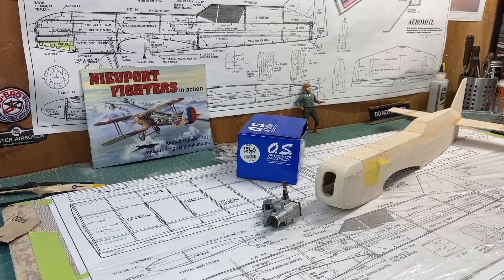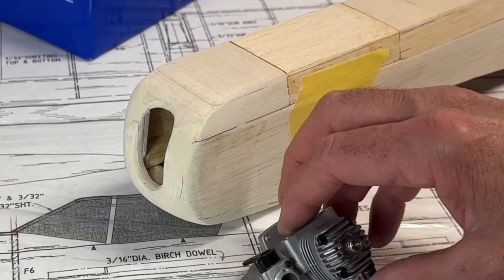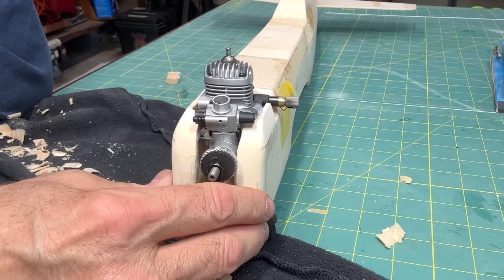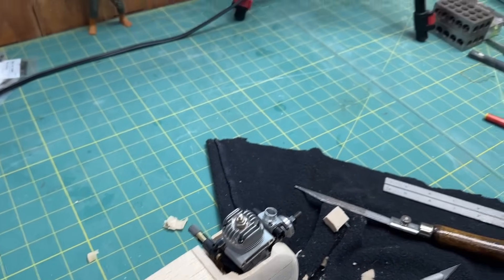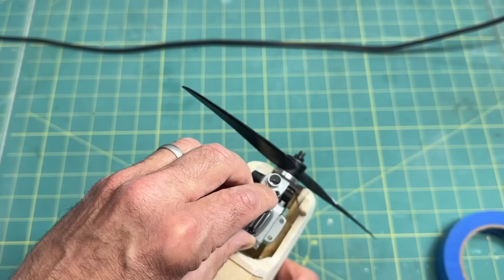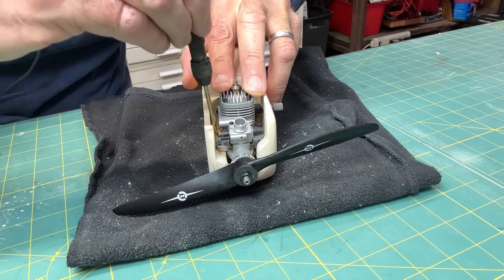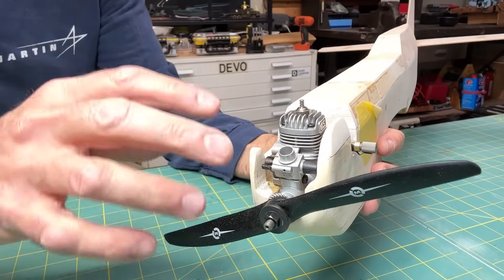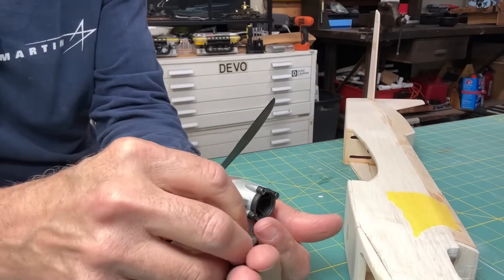How to Build a Balsa RC Plane Off Plans: No. 7 Fitting the OS Max 15 LA glow rc engine to fuselage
Hello and welcome to my build series on how to build a balsa wood radio control (RC) plane off plans, meaning I will be using the plans to cut and shape all of the parts. I am building the Aeromite RC plane, which is an all balsa and other wood construction, 36 inch wingspan, four channel, rc plane that will be powered by an OS Engines 15 LA glow engine.  I will cut all the templates for the various parts, such as the wing ribs, fuselage formers and bulkheads, and other components straight from the plans to build the plane. I will also try to use mostly small hand tools, such as hobby knives, small saws, razor planes, sand paper, and other small tools to cut and shape all of the wood parts. For glues I will be using mostly CA glues, epoxy, and wood glue. I will show step by step how to build an rc plane from plans, from obtaining a plan, through all construction steps, engine and electronics setup, finally the maiden flight! For power, I will be using an O.S. 15LA Glow Engine.

In this video I fit the OS MAX 15 LA rc plane glow engine to the fuselage. I have to cut a lot of the previously placed wood around the "cowl" to make room for the engine. I also mark and drill the holes in the engine mount so later I can install the engine.

I have been building, flying, crashing, modifying, and repairing radio control planes (RC Planes) for many years and enjoy sharing what I do with the radio control plane community, so I started RC Plane Tech channel for fun. I am not an expert, there are many different techniques when building radio control planes. A good way to learn about flying and building rc planes is to see what others are doing, that's what I do and that's why I like to share what I do.